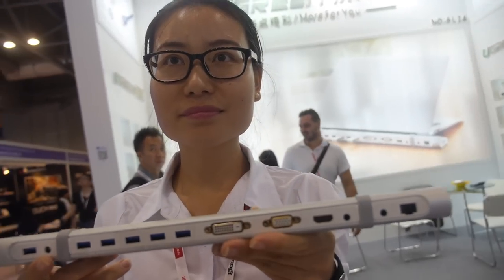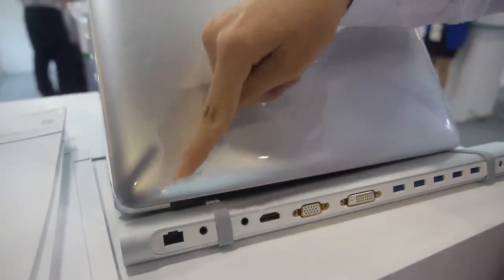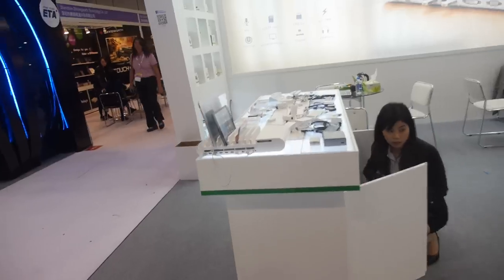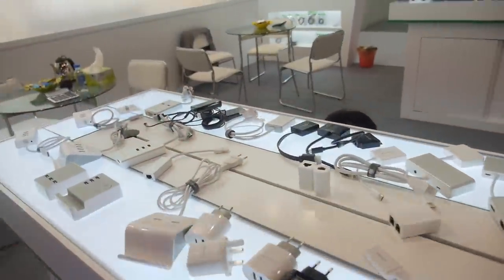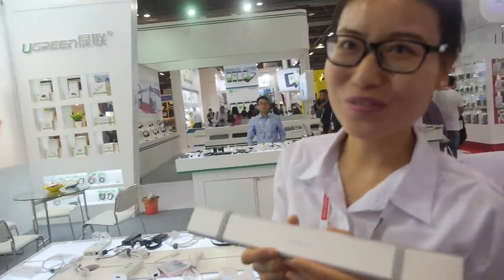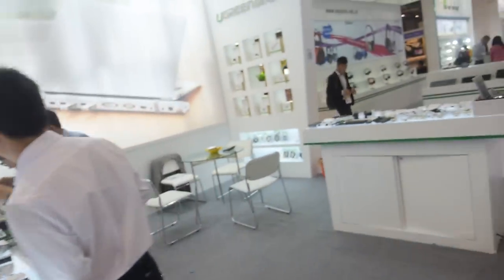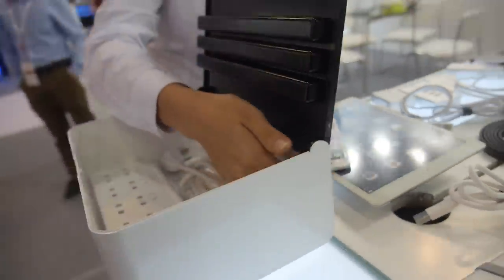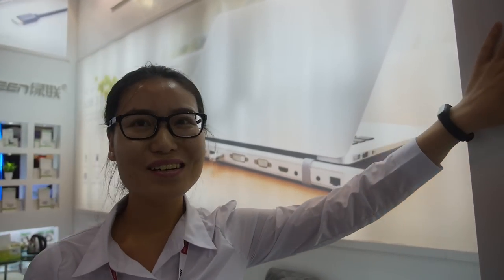UGREEN Dock Station for Macbook/Ultrabook,5*USB 3.0,DVI,VGA,HDMI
UGREEN DockStation 40258 is a good partner for your Ultrabook/Macbook, Connected by USB cable then you can get extension for 5*USB 3.0 host, Gigabit Ethernet , SD/TF card reader, Audio output(mic+earphone), DVI,VGA,HDMI up to 4K output. For bulk price order contact UGREEN below.
UGREEN USB Charging Station CD108 have 10*USB port including 8 port for 5V/2.1A power supply, 2 port for 5V/1A, it can used for factories, public place like school, hospital, mall,airport, even home.
UGREEN multifunctional charging station 20364 is safe solution if you have baby at home and you worried about the electrictis. The cabinet with a baby safety lock on the top, a 8-outlet surge protetor with 2M cord and 3-port USB charging inside. For bulk order contact UGREEN below:

You can contact Ugreen here:
Sean Yan, Sales Director